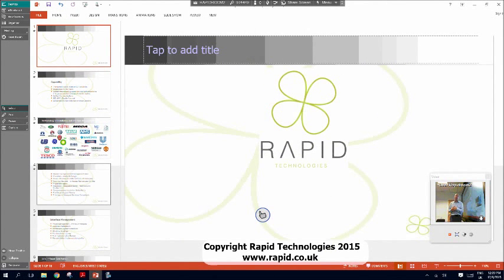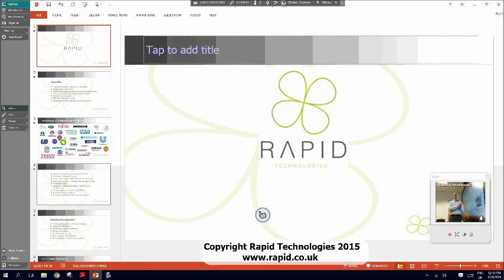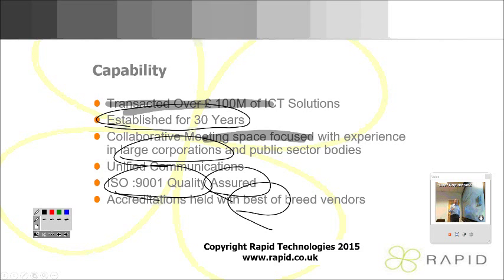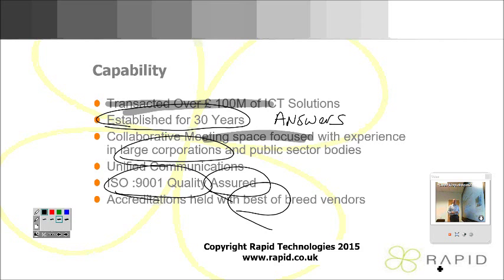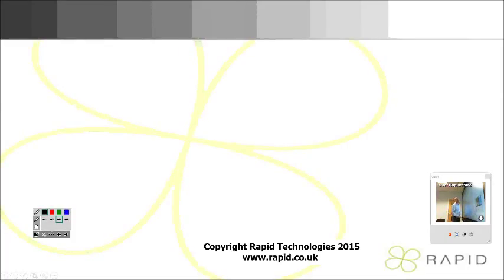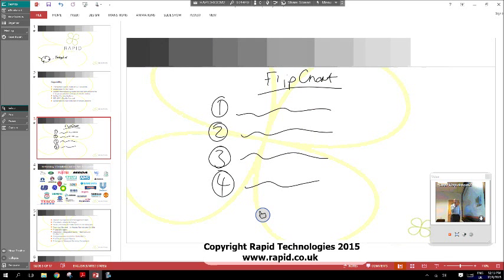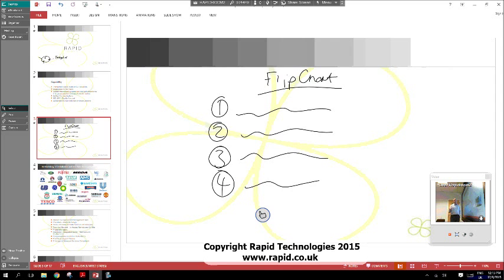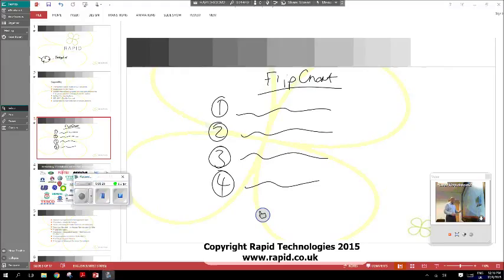How to use Smart Ink in Microsoft PowerPoint